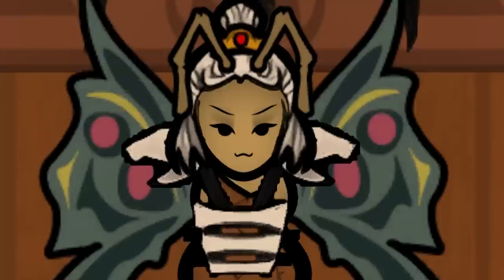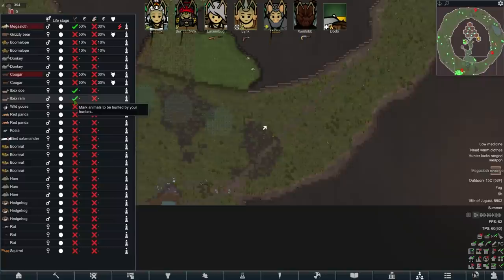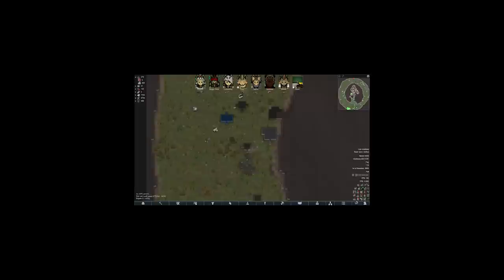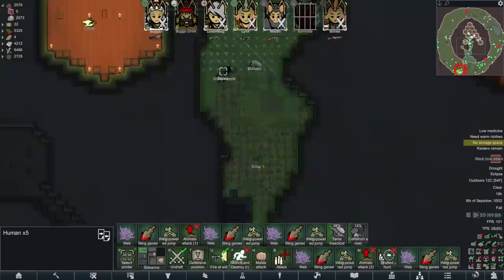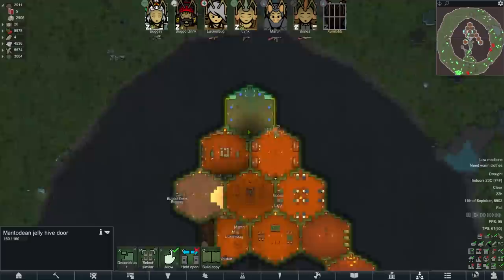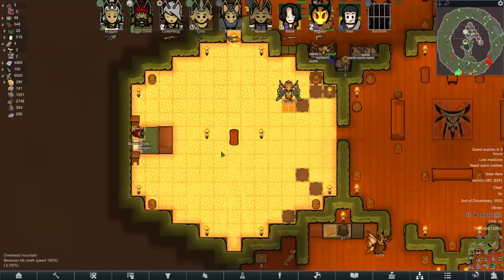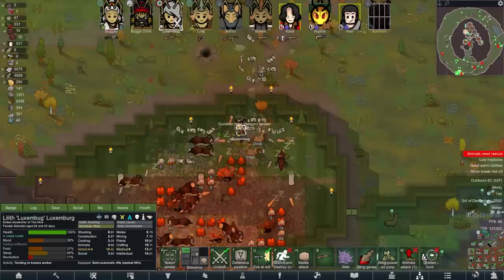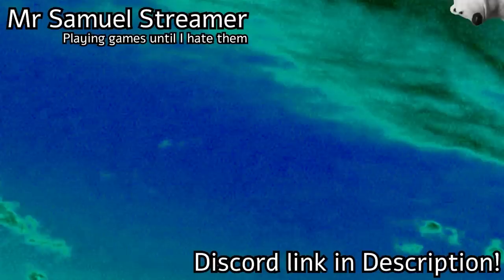Rip and Tear | Rimworld: Hive #5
Having escaped from secret Imperial Testing lab No. 131, codename Deus Ex Machina, Buggsy the insect-human hybrid is on a quest for revenge and perfection, growing her hive with the help of a trusty gene implanter and hive mind pheromones.

Please note, not all mods are listed below due to Youtube description limits, please check the steam link for the full credits!

Biotech - Insectoid Genes
Created by ROMEHUSK

Biotech Expansion - Core & Mammalia & Mythic
Created by Lennoxite

pphhyy's Tox Weapons
Created by pphhyy

Advanced Toxifier Generator
Created by ThatBartGuy

Xenogene Regrowing Faster
Created by antisocialian

ReGrowth: Core
Created by Helixien

MorrowRim - Simple Bonemold & Kwama
Created by SirMashedPotato

Integrated Xenotypes & Integrated Genes
Created by Turnovus

SF Cave Life
Created by SheiFoxy

Fort's Insectoid armor
Created by Fortified_home

Tox Popper
Created by dickmosi

Det's Xenotypes - Stoneborn
Created by DetVisor

Consistent Gene Inheritance
Created by Sea

Achtung!

Almost There!

AI Upscaled Textures - Mods
Created by Cosmo Corban

Akeron Extras - Facial Animations
Created by Newton-Zephyr

Created by ign

Shaved Hair Retexture
Created by ululu

Settlement Descriptions
Created by dninemfive

ReGrowth: Boreal
Created by Helixien

Reasonable Components
Created by Fonic the Fedgefog

Created by Lucifer

ReGrowth: Aspen
Created by Helixien

QualityBuilder retexture [JGH]
Created by jeonggihun

Prosthetic No Missing Body Parts (Continued)

[SBV] Quality Sensitive Psychic Foil Helmets
Created by Khitrir

Quality Colors
Created by legodude17

[SYR] Harvest Yield
Created by Syrchalis

Progress Renderer
Created by Neptimus7

[NL] Facial Animation - WIP
Created by Nals

[SBV] Gunlinks Affect Mortars
Created by Khitrir

[LTS]Systems
Created by LimeTreeSnake

[LTO] Colony Groups
Created by BICKLEY

[LTS]Furnishing
Created by LimeTreeSnake

[KYD] JoyKind: Condensed
Created by Kayedon

[KYD] Cover Your Nose!
Created by Kayedon

[Fuu] Useful Terror
Created by FuuChan

[Fuu] Uncompromising Tribal Faction
Created by FuuChan

[FSF] No Default Shelf Storage

Prisoners Are Not Swines
Created by Hate me

Prisoner Recreation
Created by oBerry

[DN] Bundle Of Traits
Created by Danimineiro

[CM] Ideology DLC Texture Upscale
Created by mayonnaise

[1.4] Odz Hairs
Created by Odz

[CM] Biotech DLC Texture Upscale
Created by mayonnaise

Yayo's Animation
Created by Soky

Performance Optimizer
Created by Taranchuk

World Map Beautification Project
Created by Odeum

 === Links ===